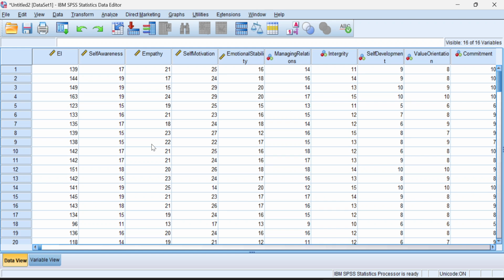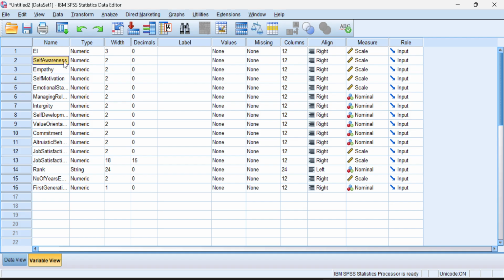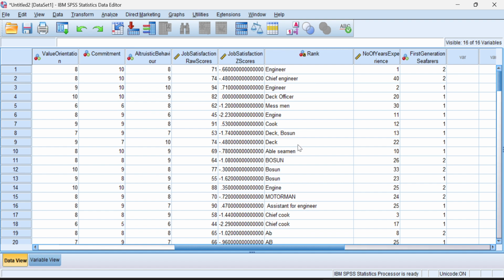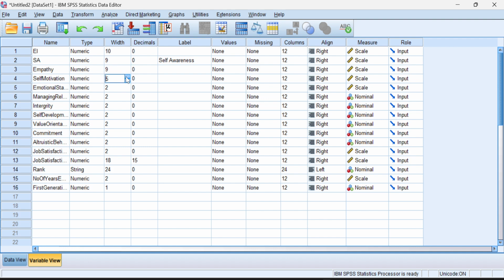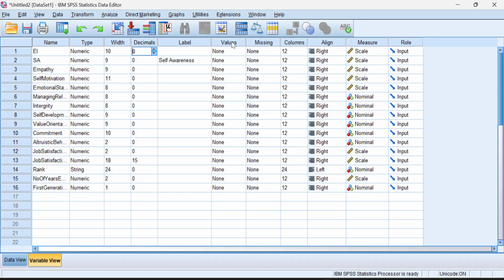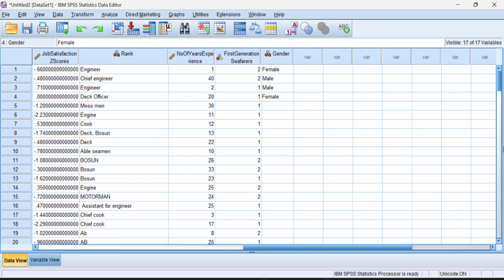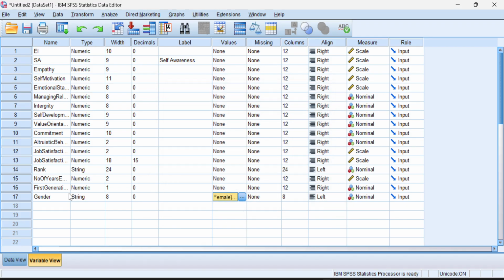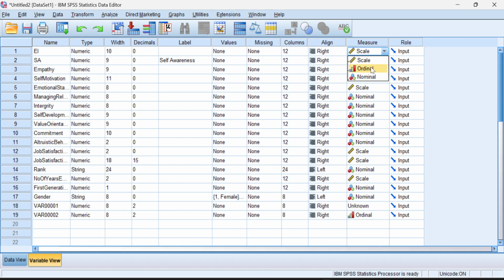Defining Variables | SPSS simplified | Learning SPSS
"Strong research begins with clear definitions. 📝 In SPSS, Variable View is where clarity meets accuracy. Define it right, analyze it better!"SPSS